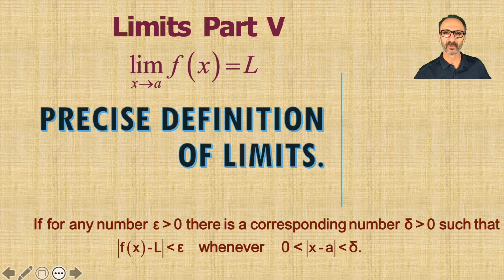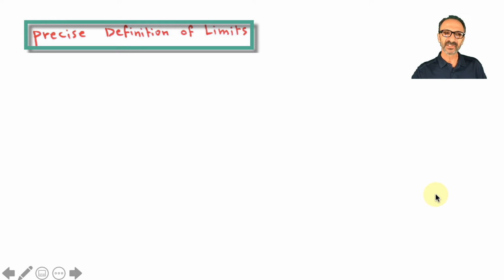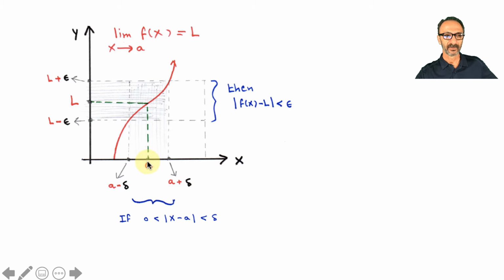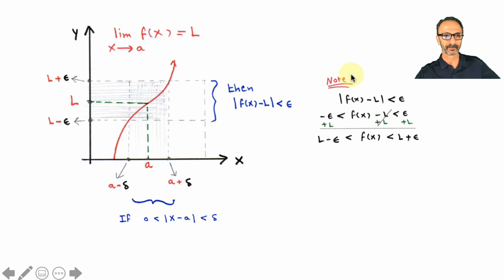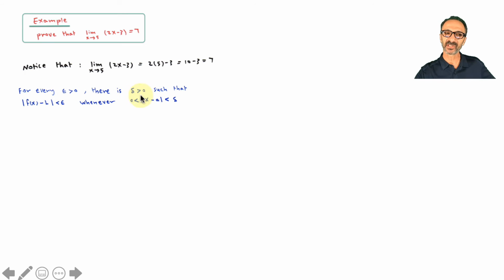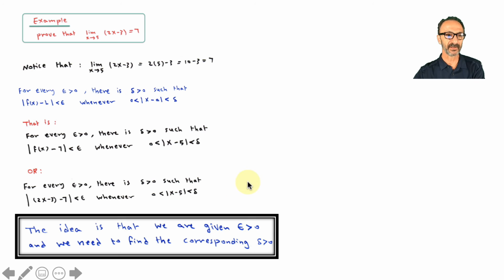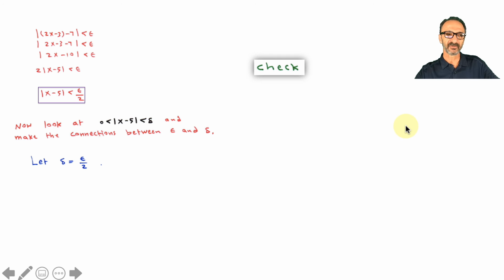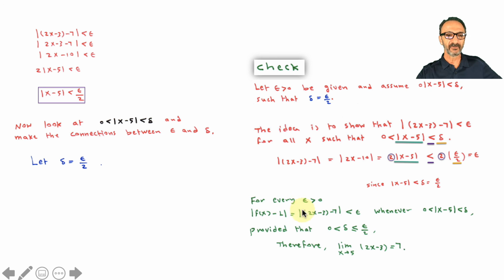Limits Part V. Precise Definition of Continuity.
Precise Definition of Continuity.
Calculus I.
Corrections, I started saying this is Limits Part IV, but it is Part V.
Covering the Precise Definition of limits with one example.
To master the use of this definition, you will need many examples. I will keep that in mind in the future. So, if I make another video with this topic, I will call it Part II.

JaberTime